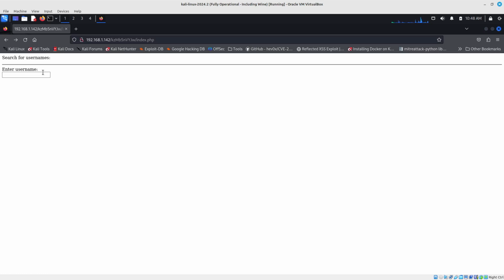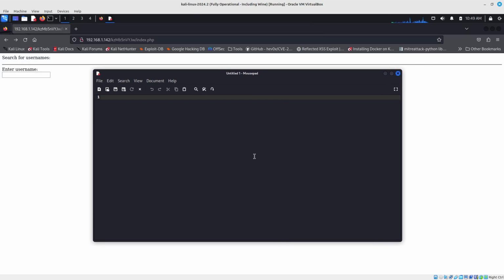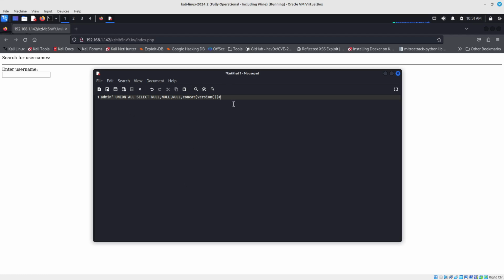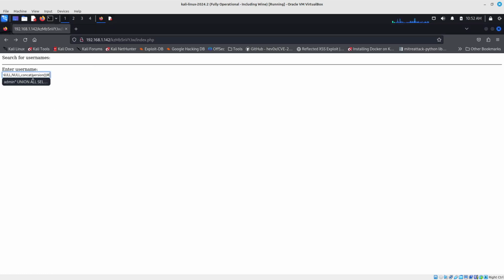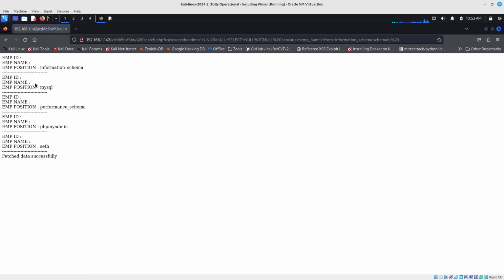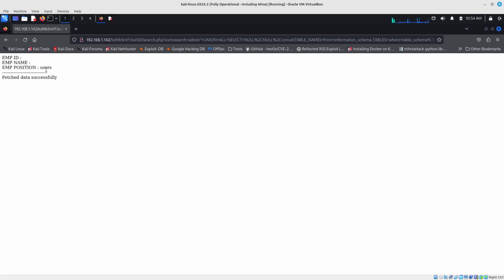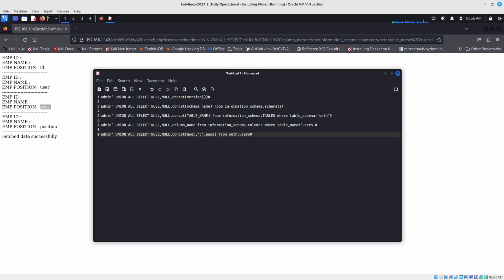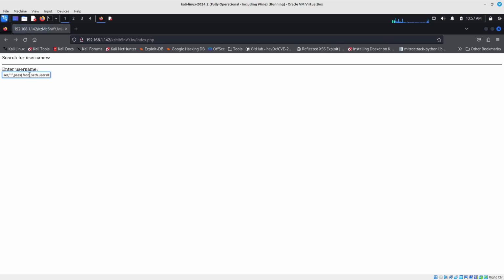Pulling DB Credentials using SQLi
This instructional video takes a look at how SQLi techniques can be used to obtain user credentials from vulnerable field on a web page.